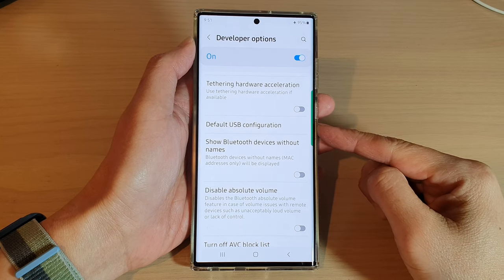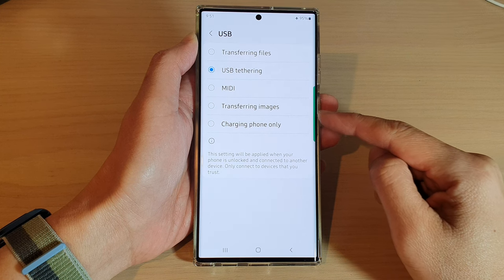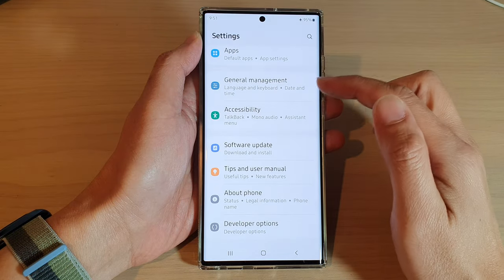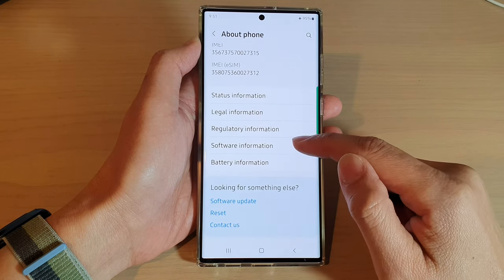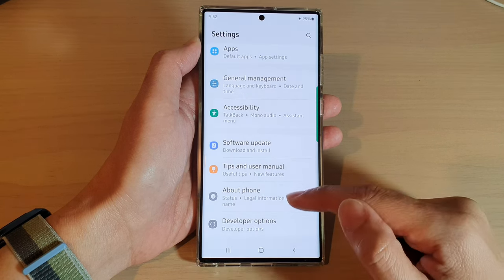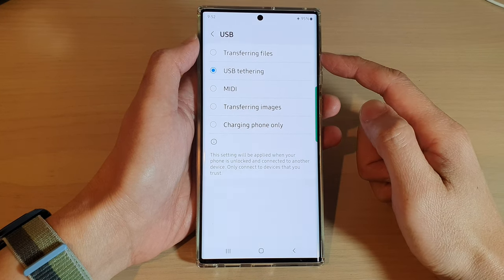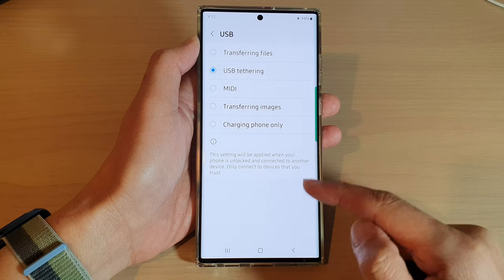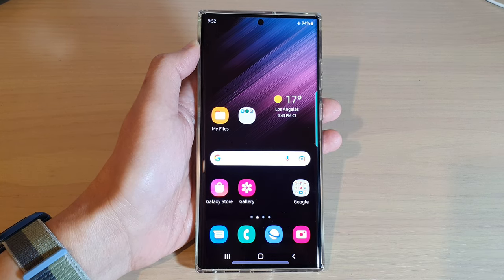Galaxy S22/S22+/Ultra: How to Set Default USB Configuration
Learn how you can set the default USB configuration on the Samsung Galaxy S22 / S22+ / S22 Ultra.